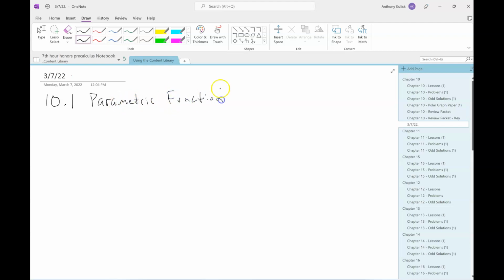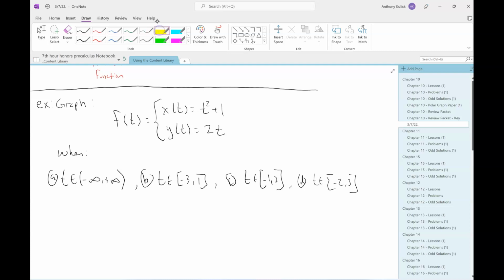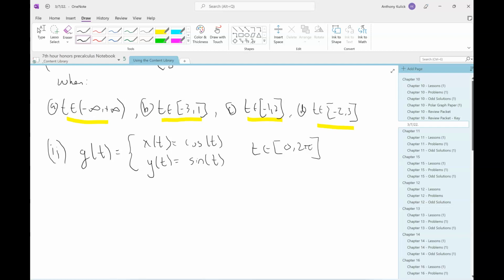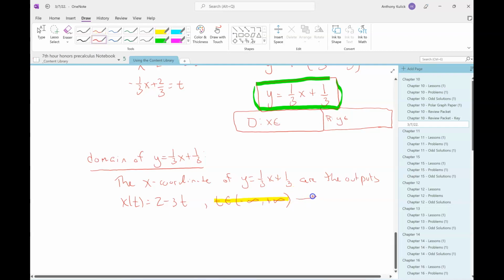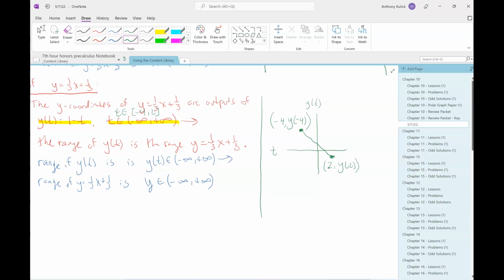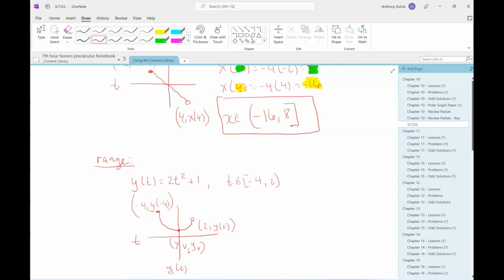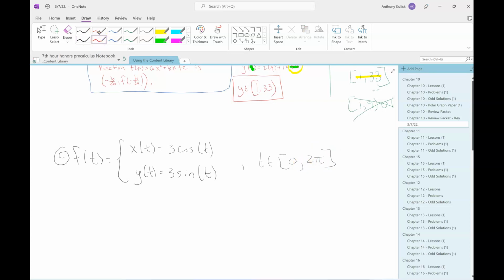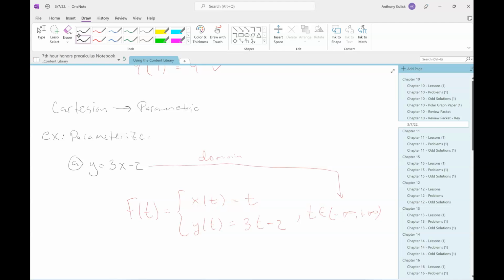3/7/22 HTPC - 7th hour